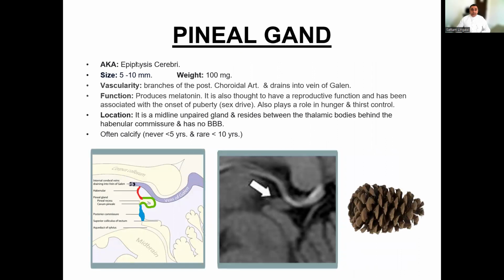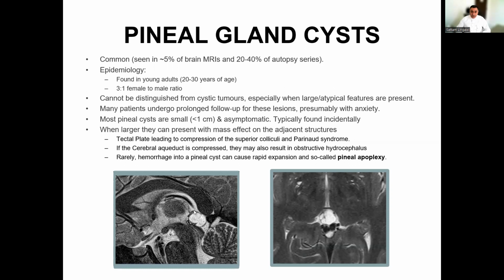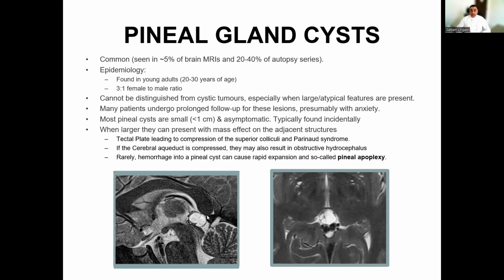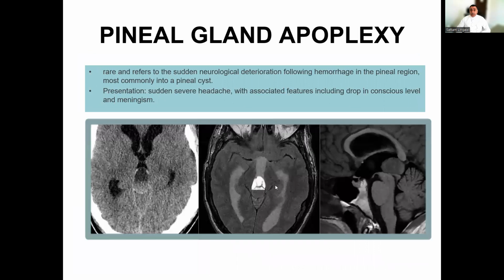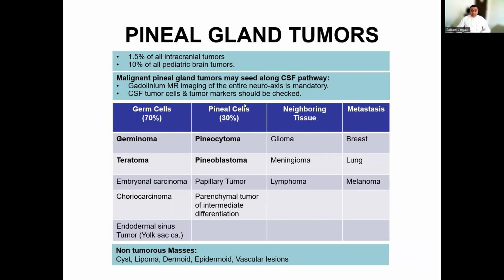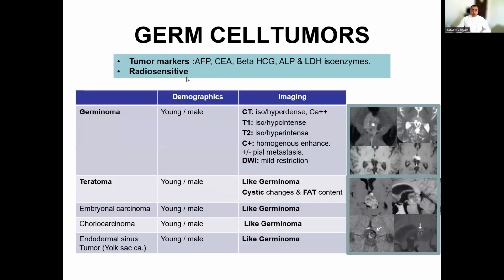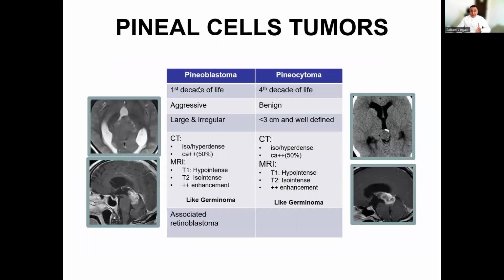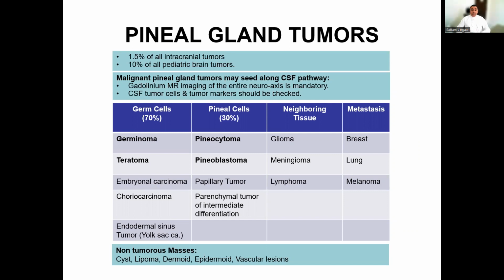Pineal Gland Tumors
Short review of Pineal Gland Tumours Imaging features